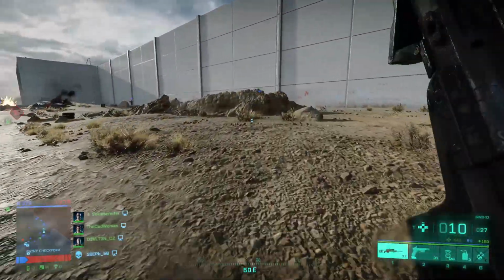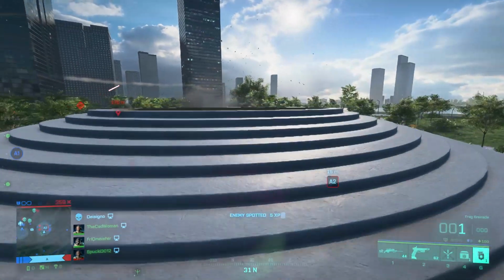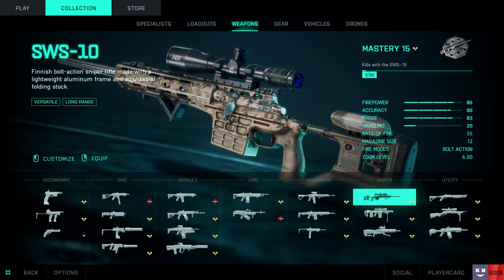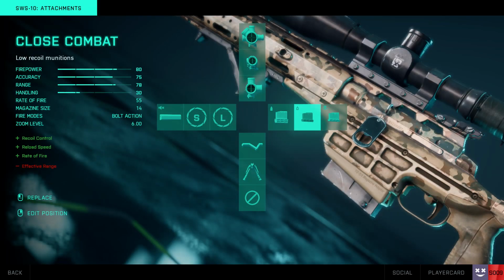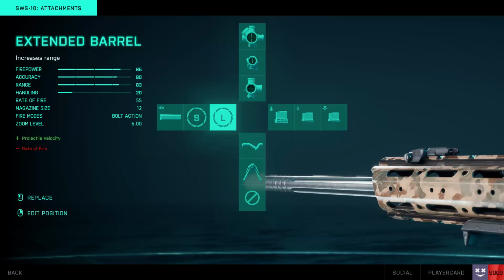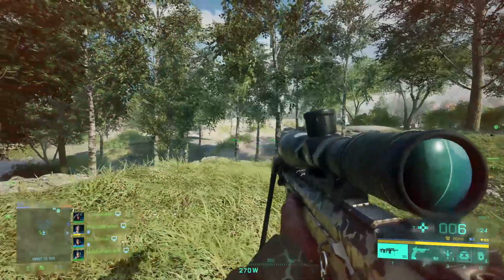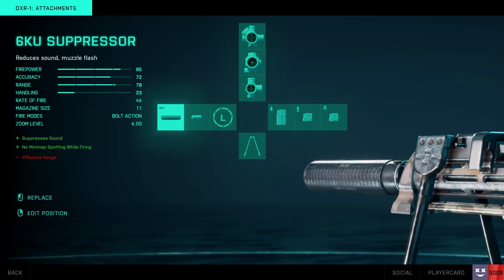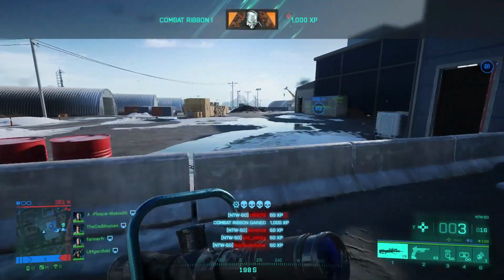Sniper Tips & Best Loadouts for SWS-10, DXR-1, NTW-50 - Battlefield 2042 Weapon Tips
Tips and tricks to the best Sniper Rifle loadouts for Battlefield 2042. In this video I’m sharing my best weapon setups for SWS-10, DXR-1, NTW-50 with you and will also explain the attachments I use. I hope this video helps you to find the best Sniper setups for your playstyle and if you have any questions let me know in the comments below and I try to answer as many as possible.

00:00 Sniper Tips for Battlefield 2042
00:37 SWS-10 - Best Loadout & Attachments
02:35 DXR-1 - Best Loadout & Attachments
04:28 NTW-50 - Best Loadout & Attachments